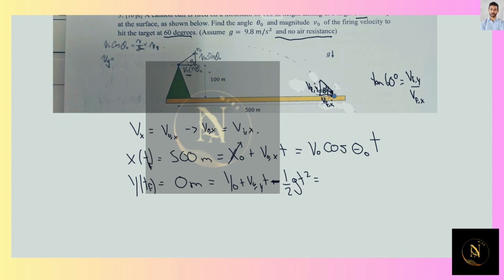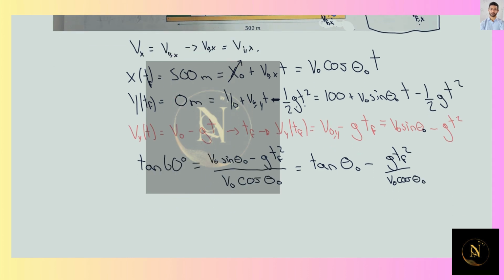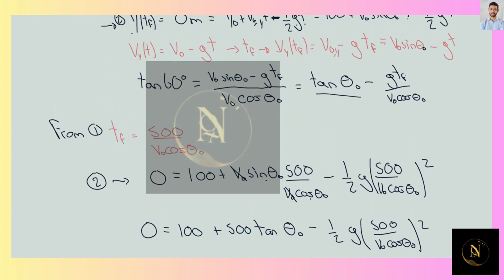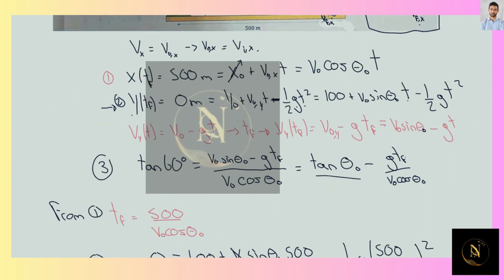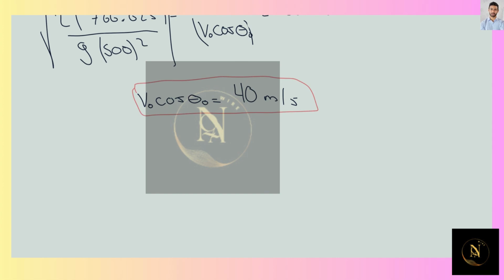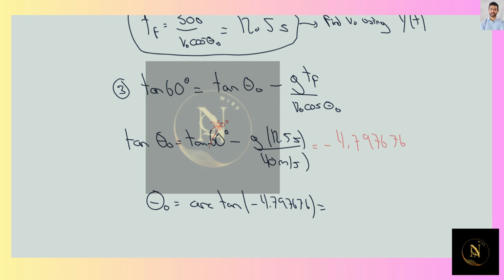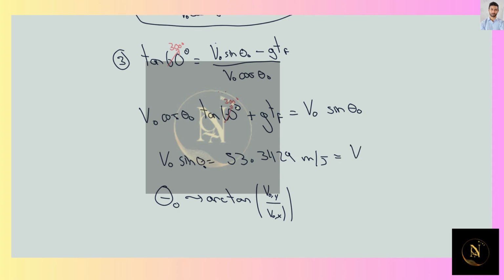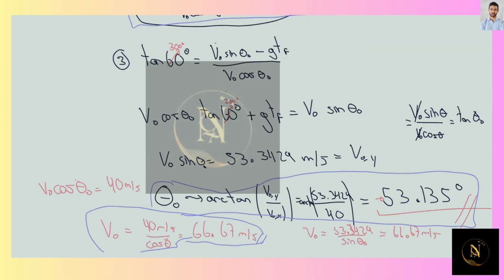[Chemistry] A cannon ball is fired on a mountain of height aiming at a target away at the s